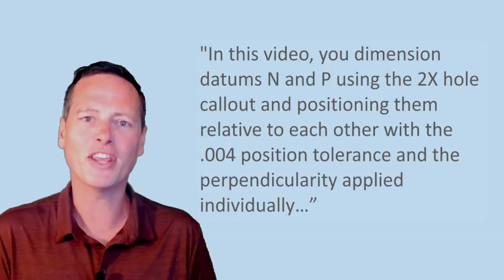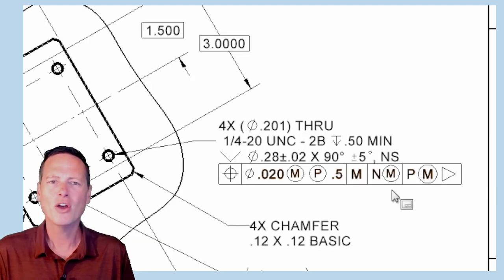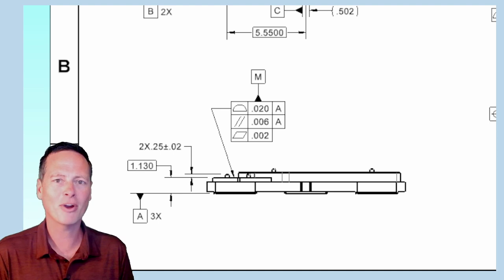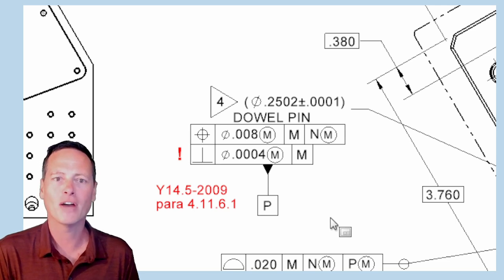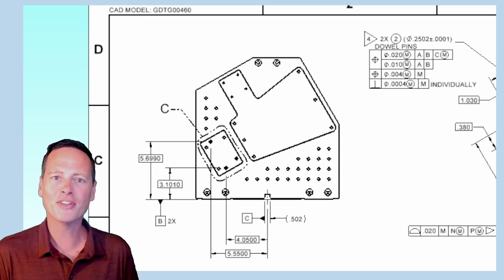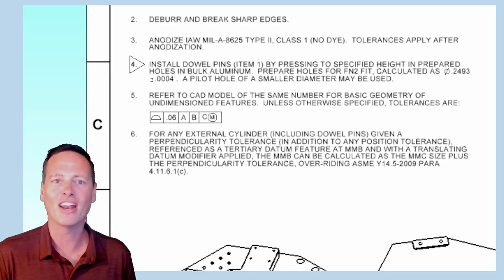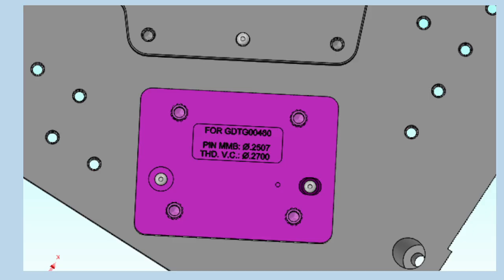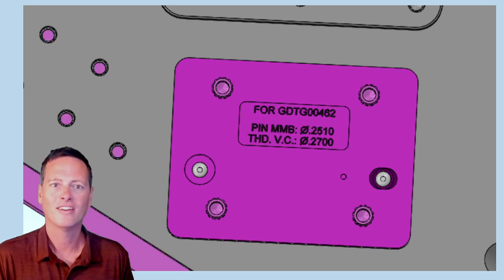More Dowel Pins (Summer 2024)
The GD&T Guy responds to a viewer comment from the 2023 videos on Dowel Pins as Locating Features, and in the process addresses some of the things he got wrong.  Warning: this could be a heavy lift for someone new to GD&T, but it's relevant, and you're not likely to find content like this anywhere else!  It is a close look at maximum material boundary (MMB) and translation datum modifier.

00:15 Listener comment about translation modifier
05:44 A look at the larger part
13:58 "Insufficiently Defined"
15:45 Locating the pins as a pattern
19:35 Wait - it's not MMC + perpendicularity?
21:39 General Note approach
22:47 Specified MMB value
25:51 Comment revisited